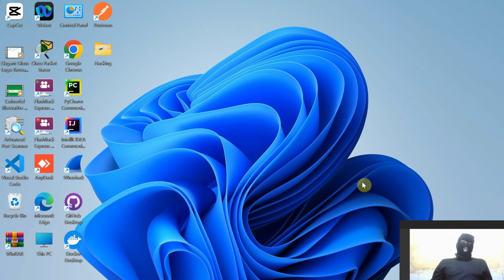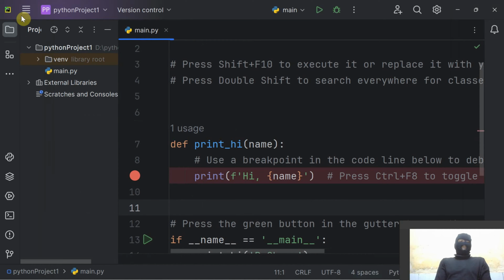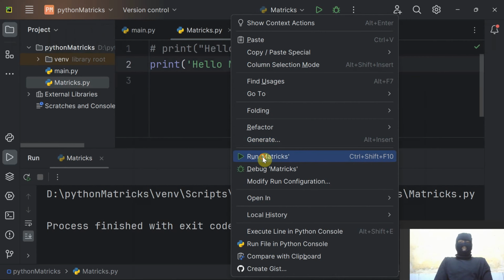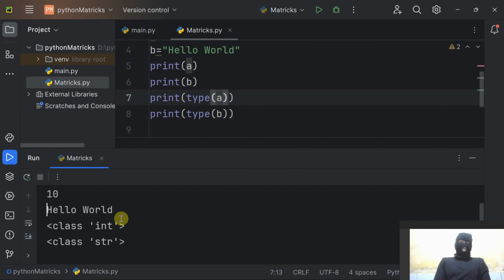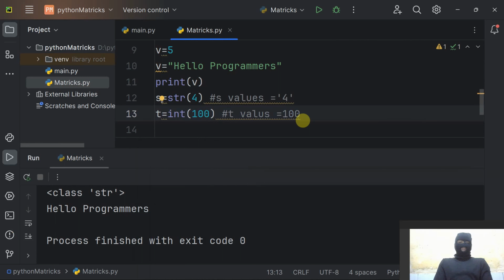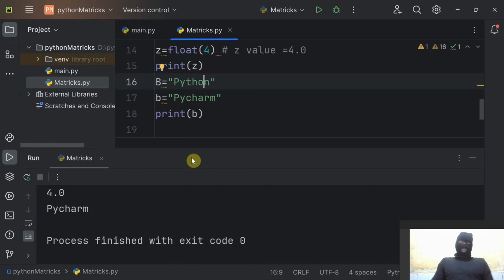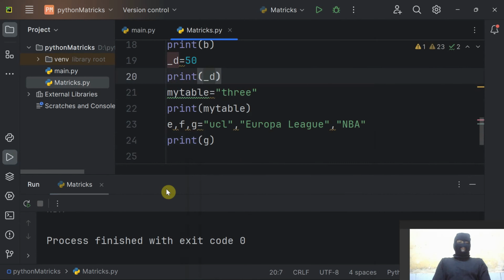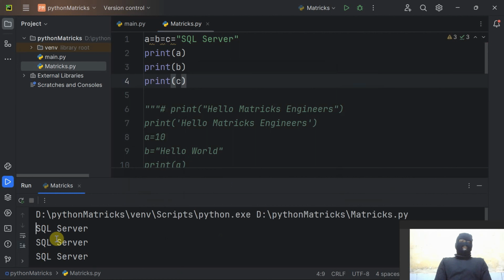Learn Python Programming for Beginners 2023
Welcome to our comprehensive Python programming course! In this program, we will guide you through all the essential aspects of Python, providing you with a solid foundation in one of the most versatile and widely-used programming languages.

Once you have completed Python, we'll seamlessly transition into the exciting world of web development with Django. Django is a popular and powerful framework for Python that simplifies the process of building robust web applications. Our Django course is designed to equip you with the skills and knowledge needed to excel in web development using this cutting-edge framework.

Whether you're a beginner or looking to enhance your programming skills, our courses are tailored to ensure you not only learn Python proficiently but also become adept at leveraging Django for building dynamic and scalable web applications. Join us on this journey, and let's explore the boundless possibilities of Python and Django together!